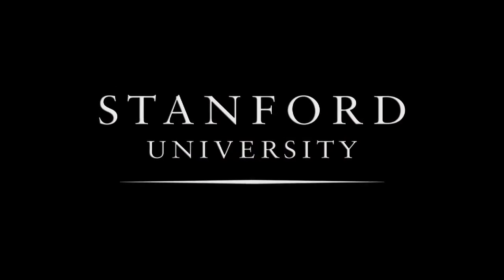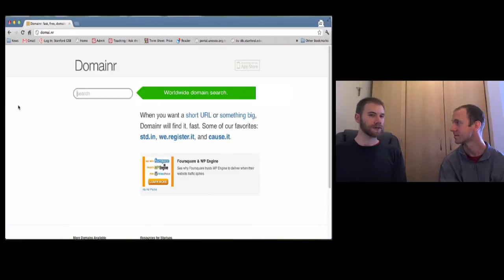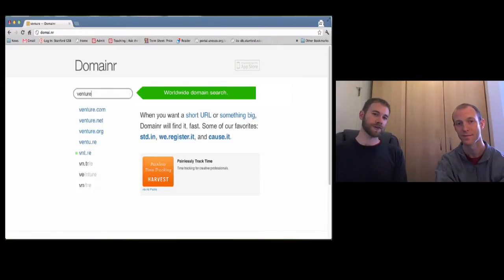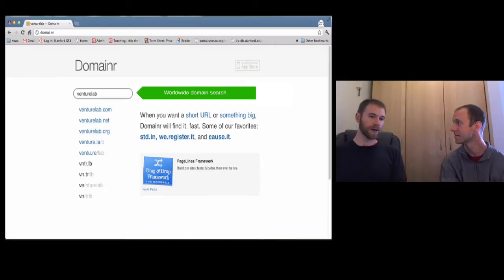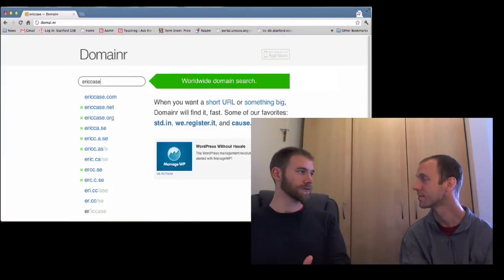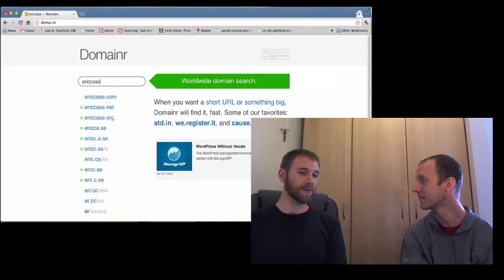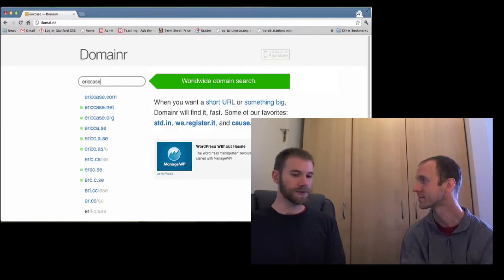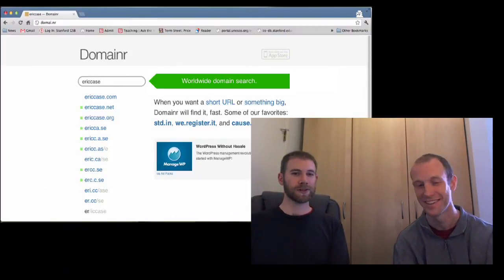22. Domainr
Eric Case discusses starting Domainr, a domain name search engine, as a side project. He talks about his career, the inspiration for Domainr, and how they have thought about the revenue model.

Take the quizzes and find the rest of the course